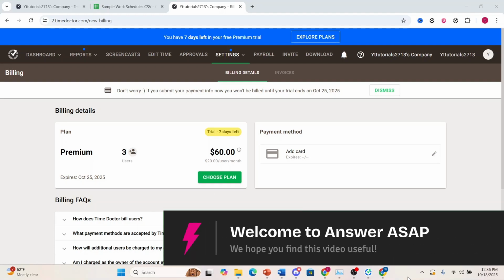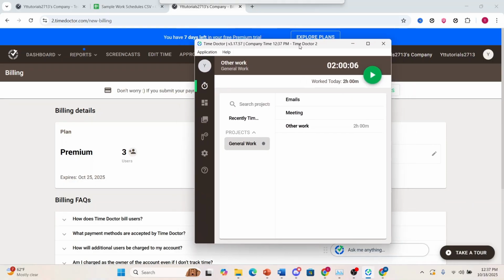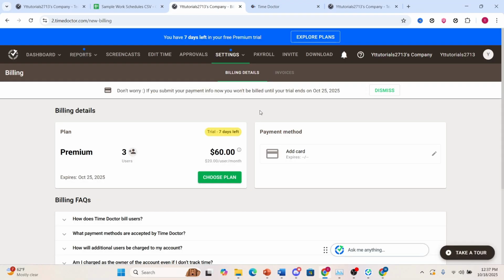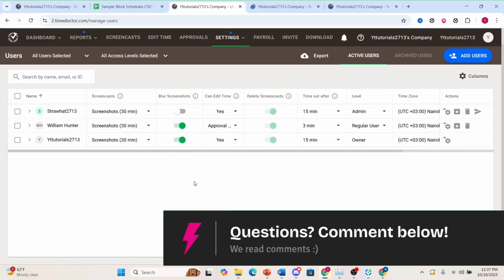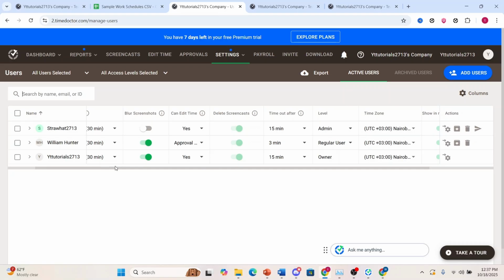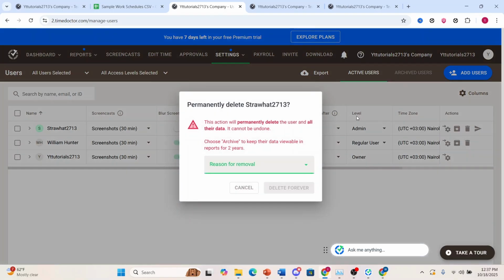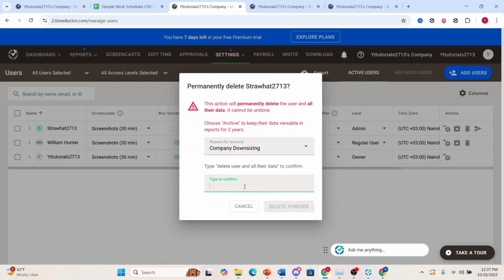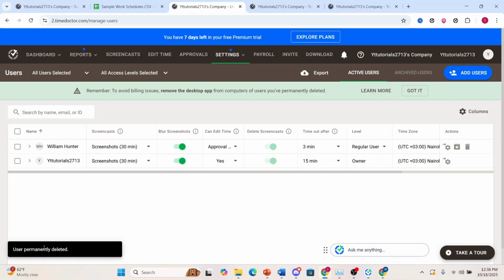How to DELETE TIME DOCTOR ACCOUNT (Step by Step)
This tutorial walks you through permanently deleting your Time Doctor account and all associated data if you've decided to stop using the platform entirely. Please consider liking the video and letting us know if you have any comments, ideas or questions, we really appreciate any feedback! We have plenty of other tutorials on our channel so come and see if we can help you with anything else :)